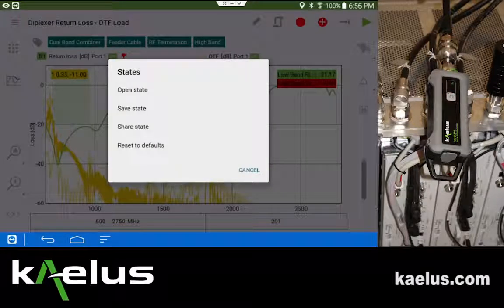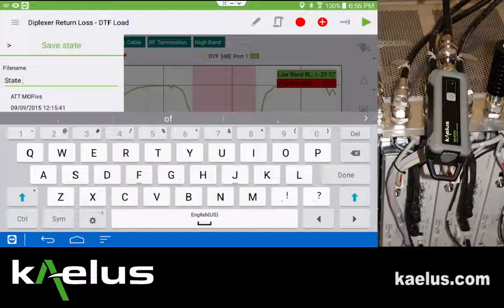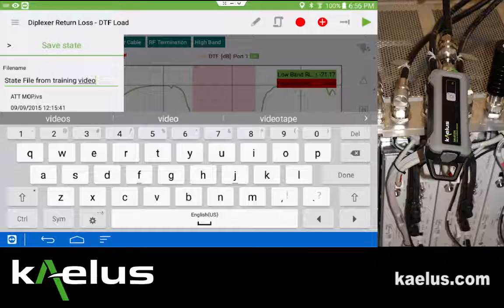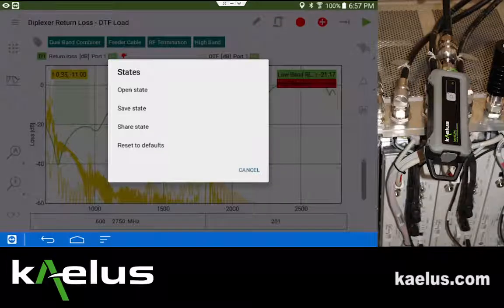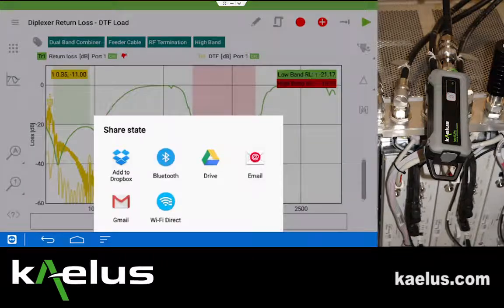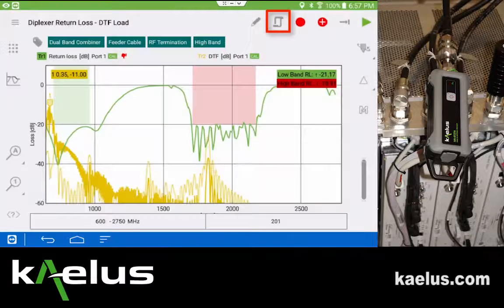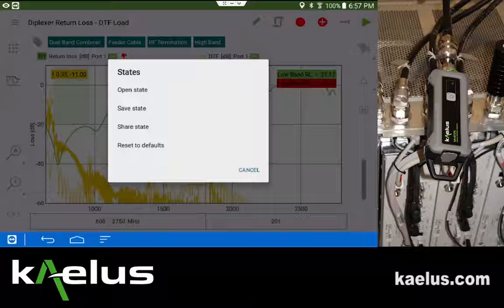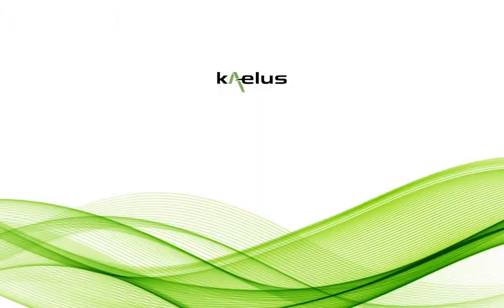State Files Operations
How to set up State Files for customers for future use.